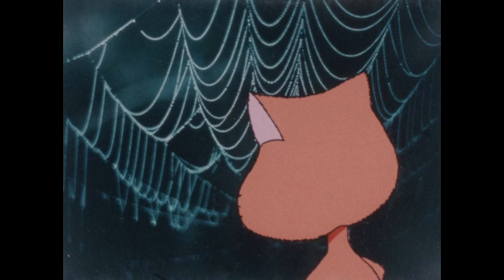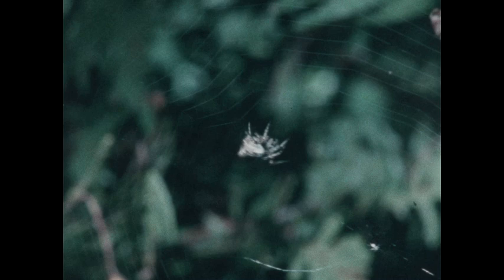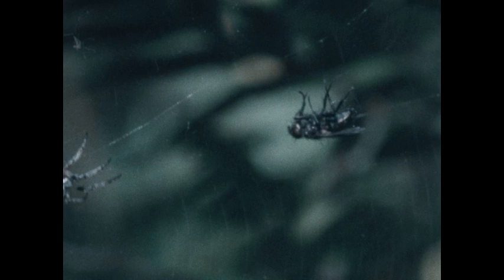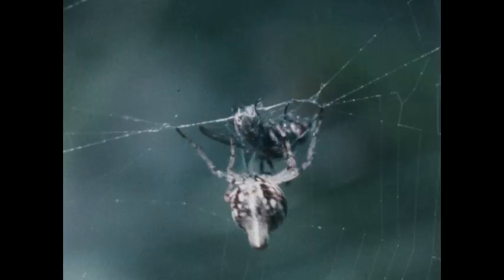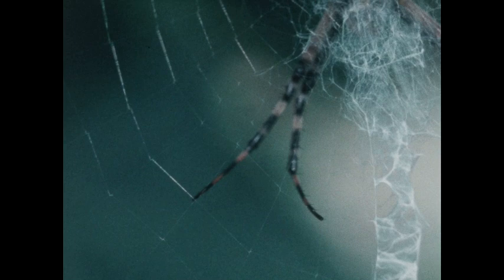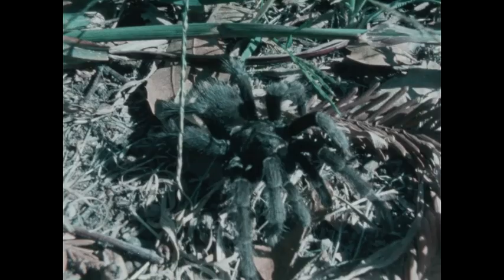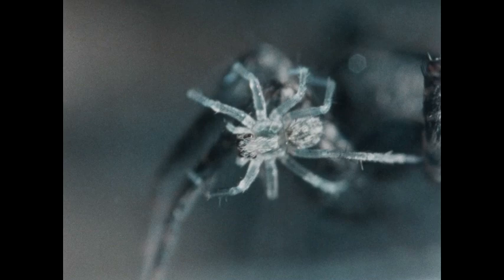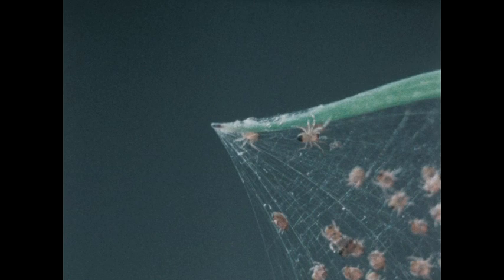Wonder World Of Science : Why Do Spiders Spin Webs? (1987)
Wondercat discovers that spiders spin webs to catch insects for food, and how they use the thin fibers they spin in other ways. He also is able to see the parts of a spider's body the remarkable threads come from.